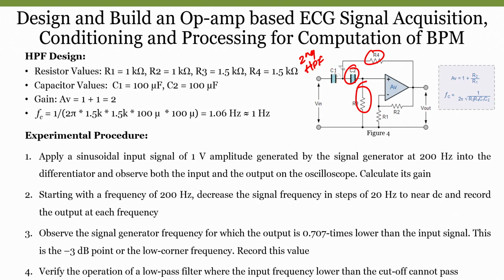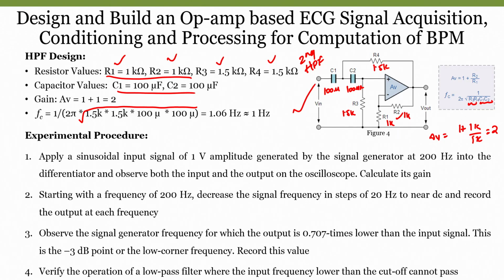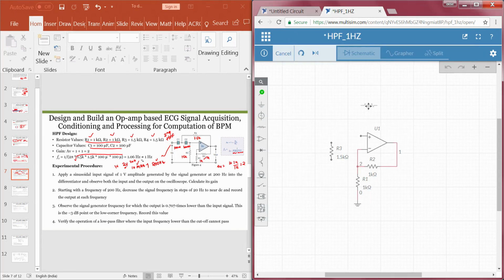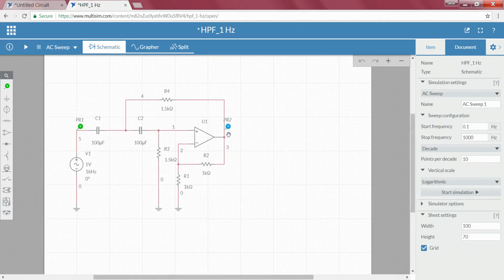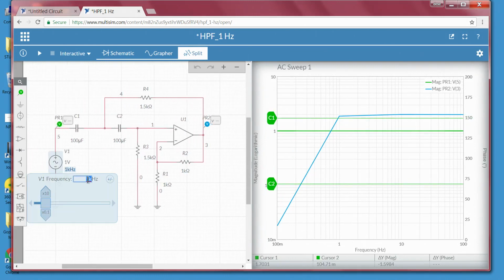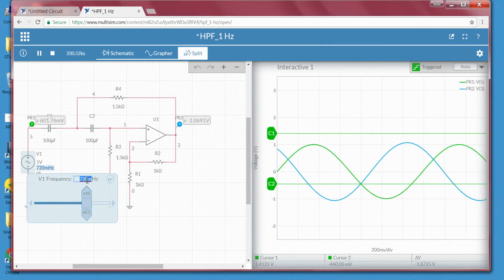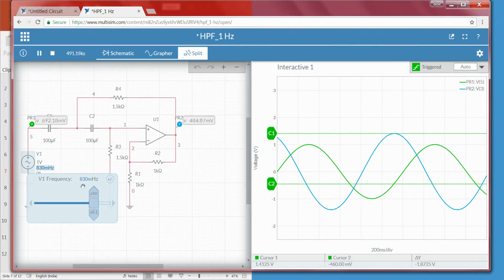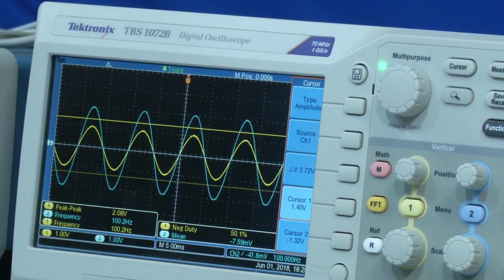ECG Signal Processing to calculate BPM (contd..)